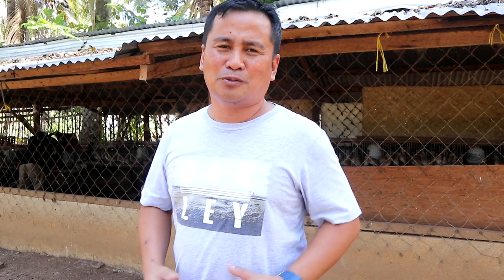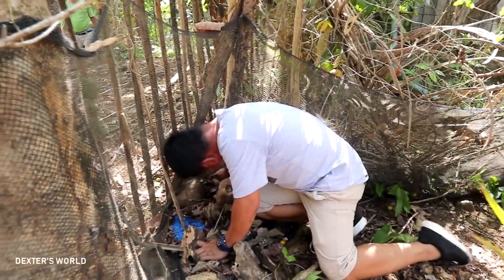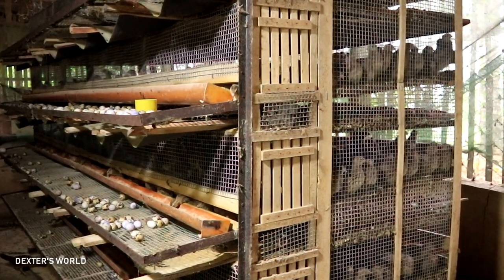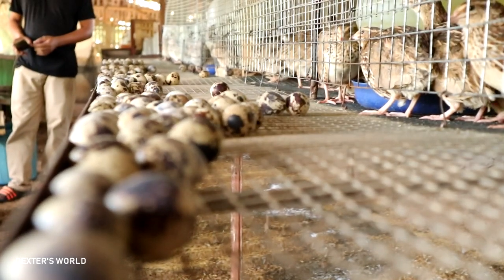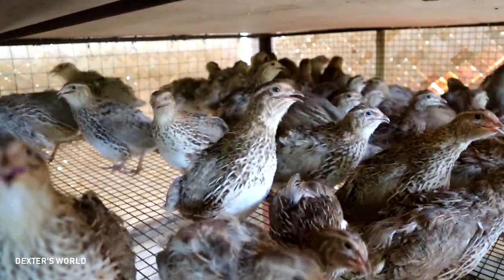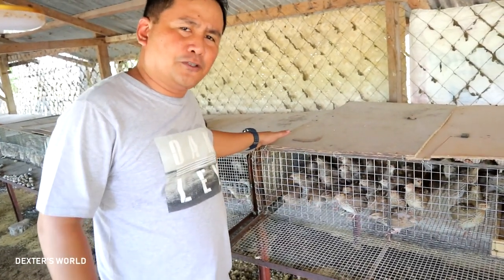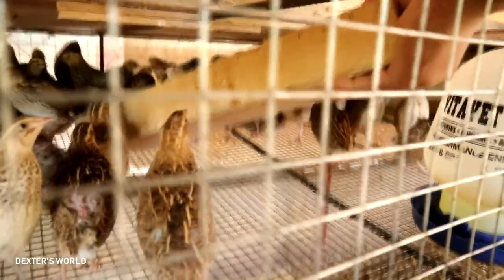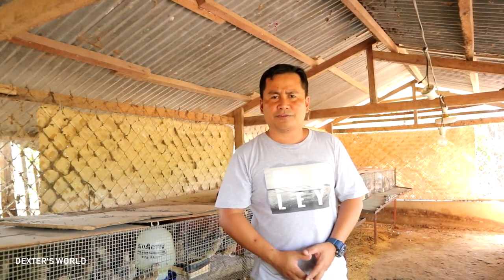QUAIL FARMING -The secret on how to produce thousands of eggs everyday